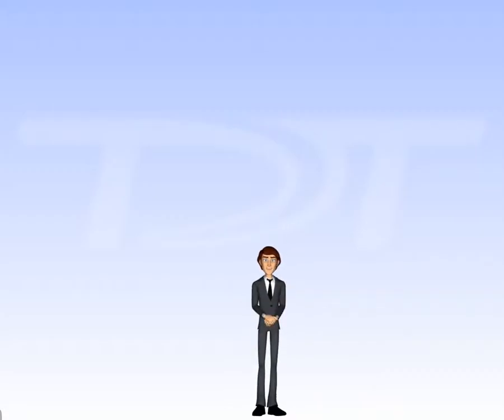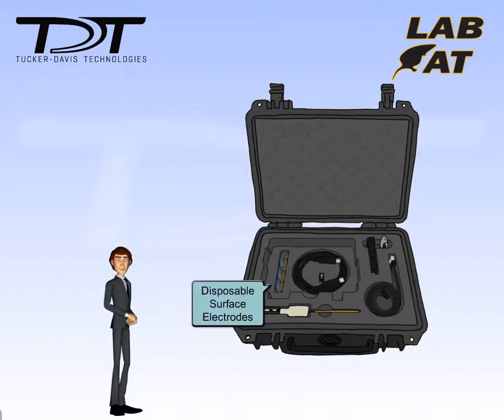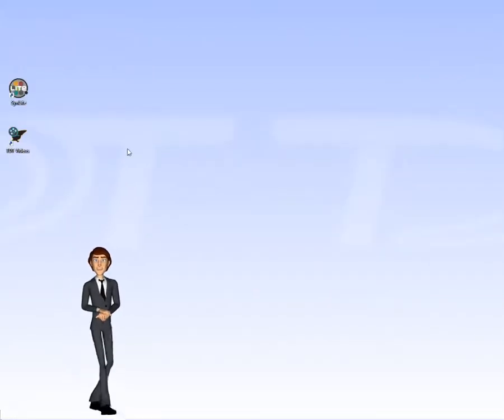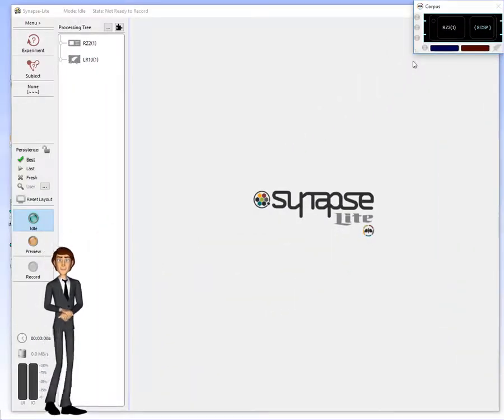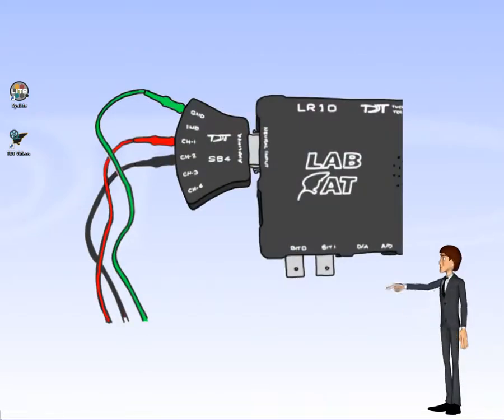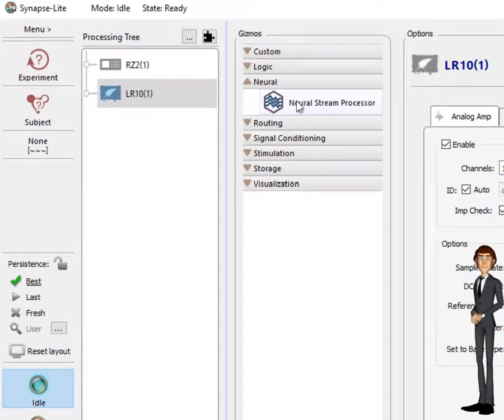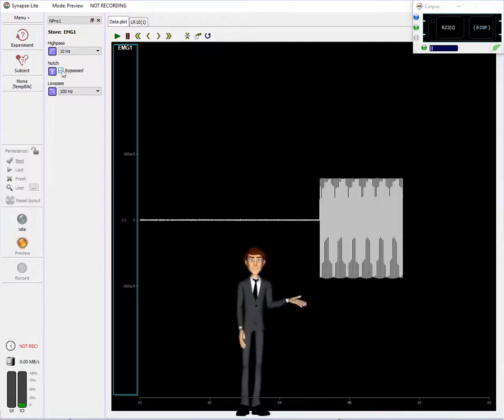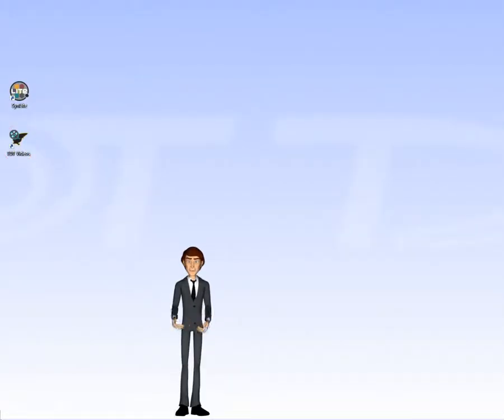Getting Started with Lab Rat - Part 1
Quick tutorial to get you started using the Lab Rat, TDT’s all-in-one, portable neurophysiology/electrophysiology system